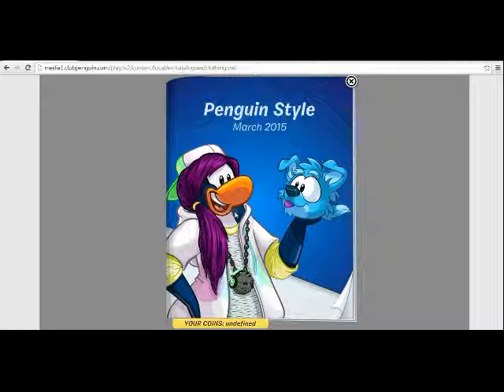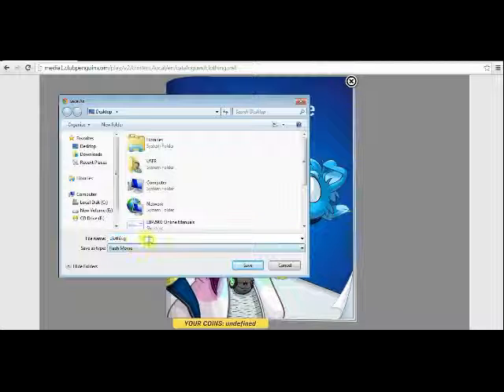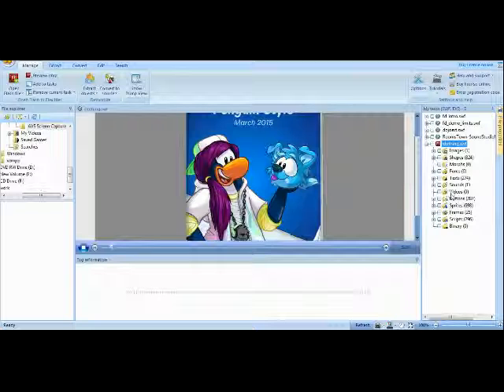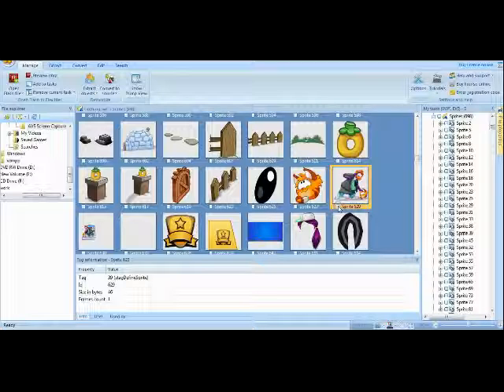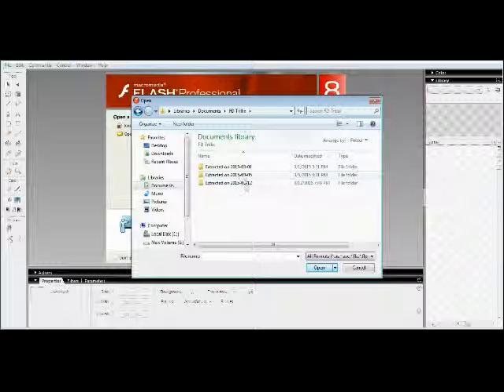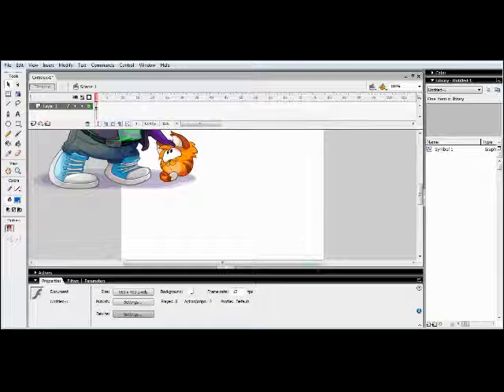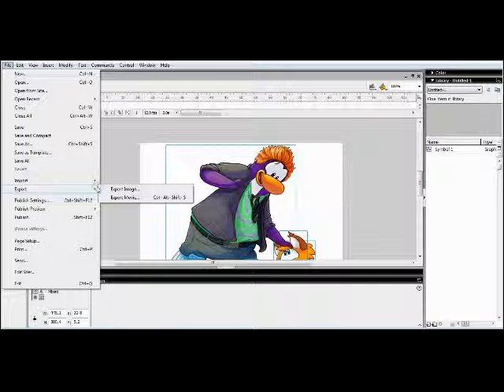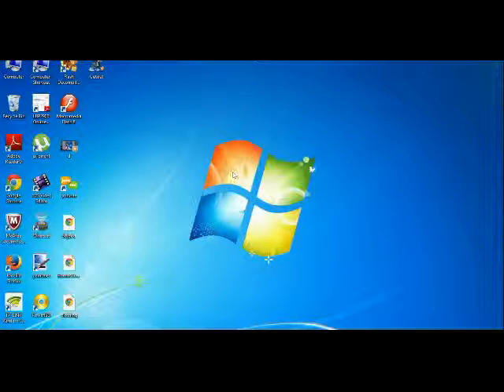How to make Club Penguin Cutouts through SWF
Flash Decompiler Thrillix
Adobe Flash Professional/Macromedia Flash